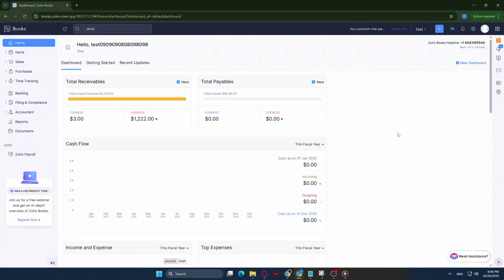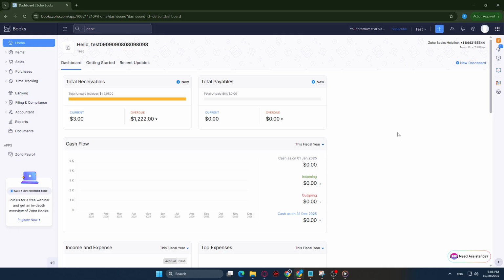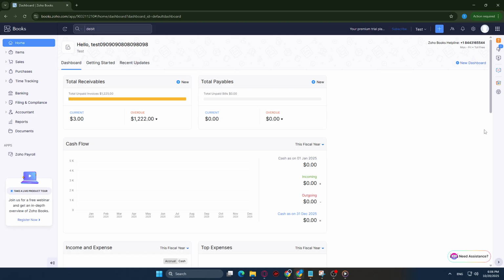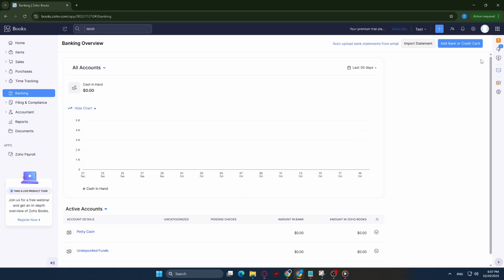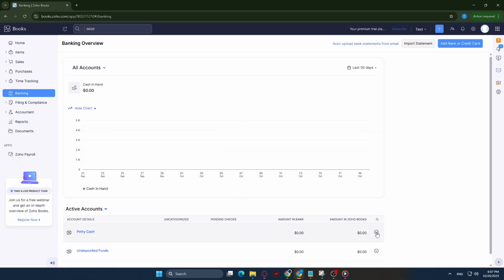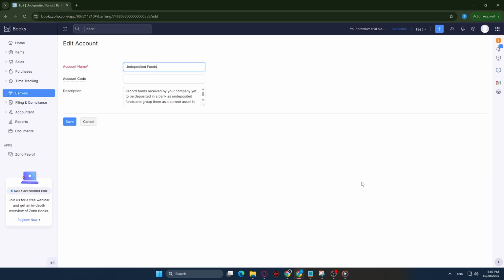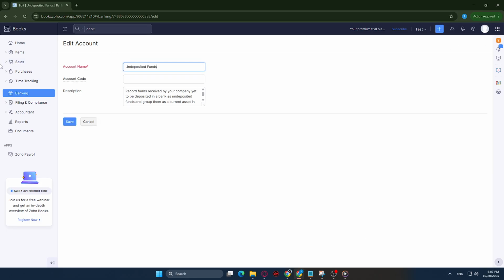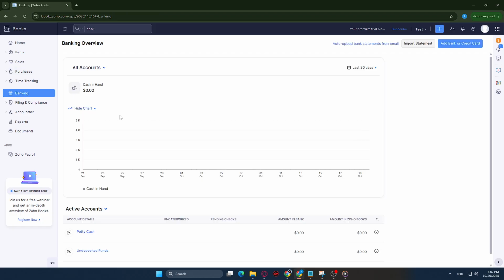How To Reconcile Bank Account On Zoho Books [2026 Guide]